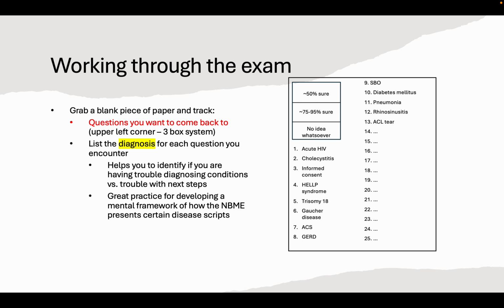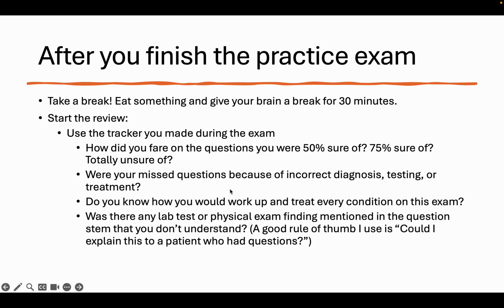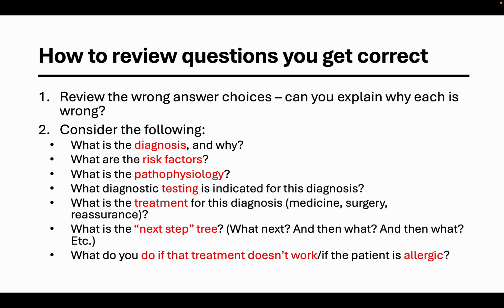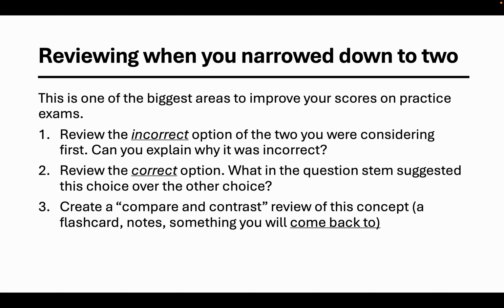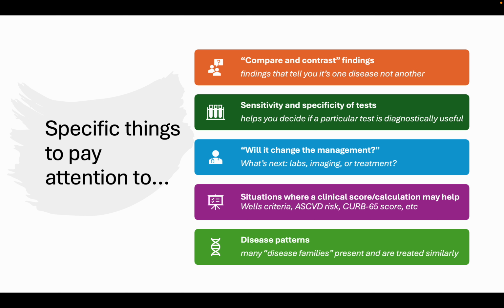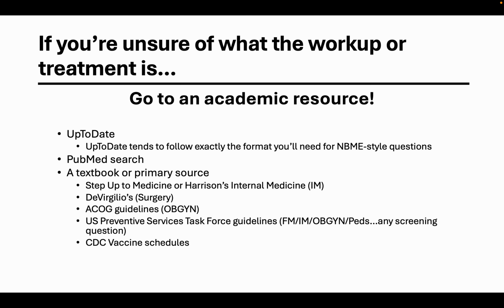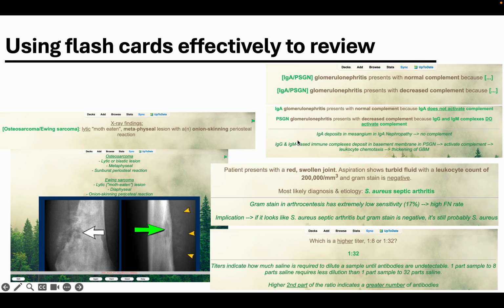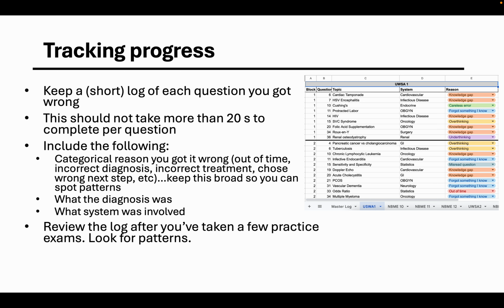Using NBME practice exams for Shelf and Step 2 prep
In this video, I'll describe a method for using timed NBME practice exams (often referred to as "CMS Forms") to effectively study for 3rd year medical school shelf exams and the USMLE Step 2 Exam.